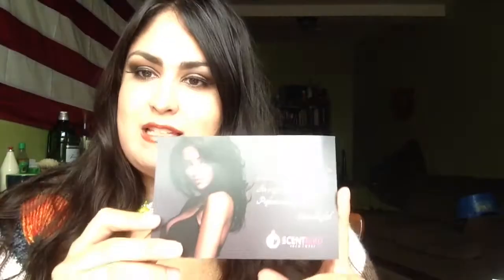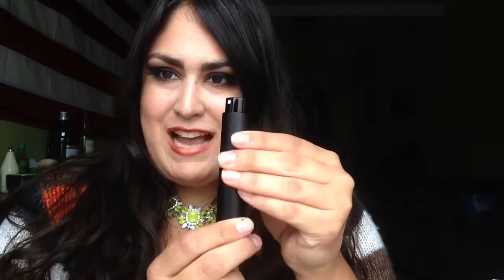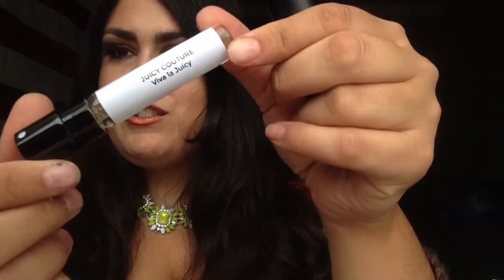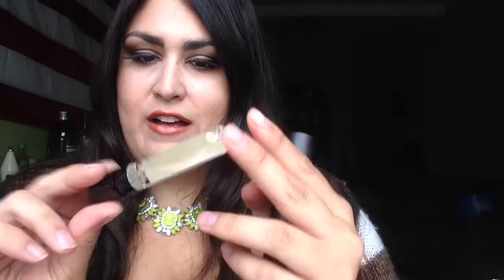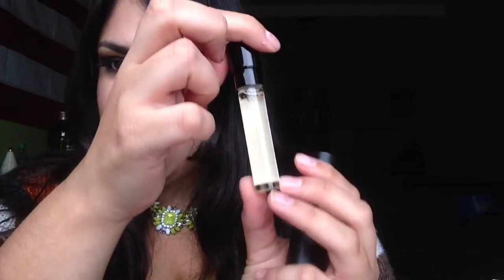Scentbird Fragrance Subscription Review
twitter: @scentbird or IG: @scentbird_perfume